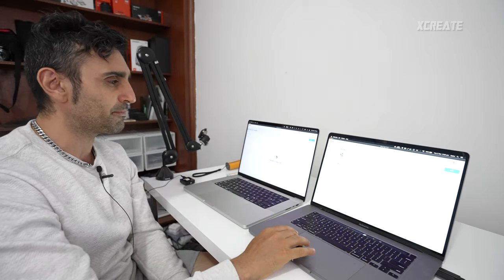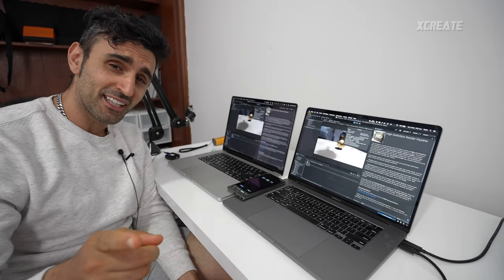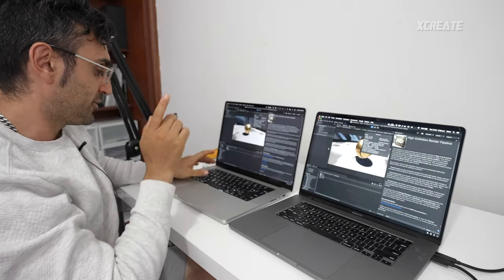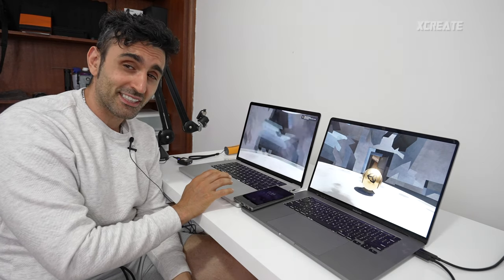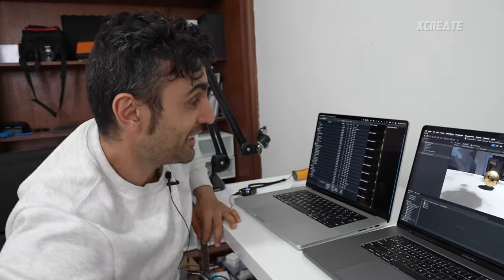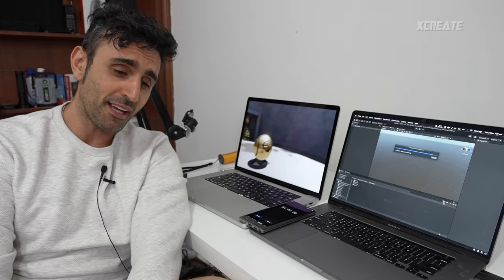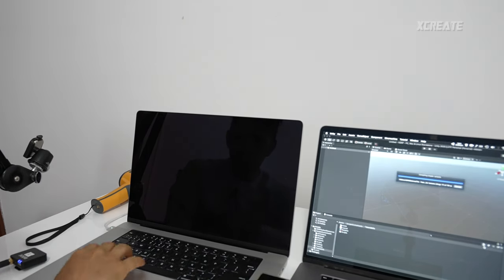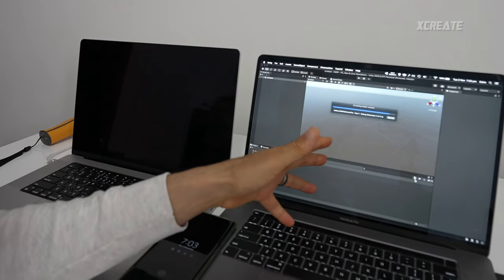M1 MAX MacBook Pro - Unity 3D Game Dev Performance Review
How well does Unity 3D run on the new M1 Macs? In this review we test run the Intel and ARM versions of Unity 3D. Comparing it to the 2019 i9 counterpart to show you how much faster and more importantly if it's reliable enough for your productivity.

TEST SYSTEMS
2021 16" M1 MAX 32 MacBook Pro | 32GB RAM
2019 16" i9 5500M MacBook Pro | 32GB RAM